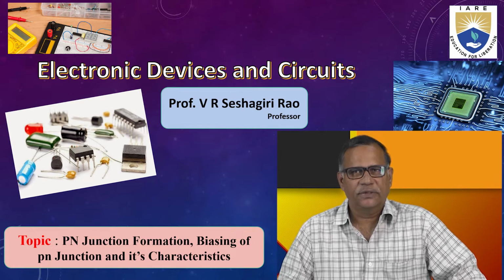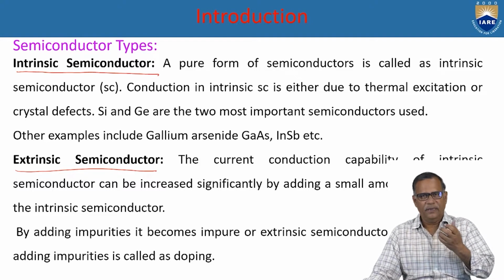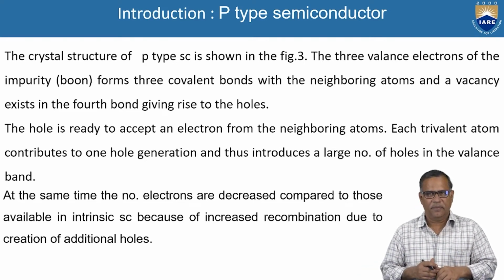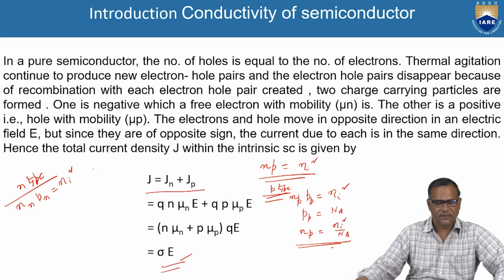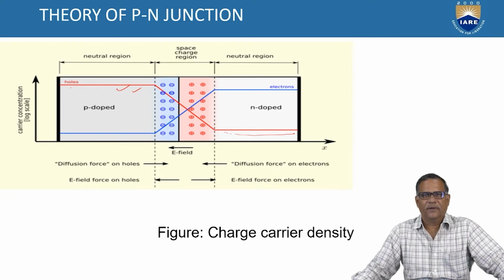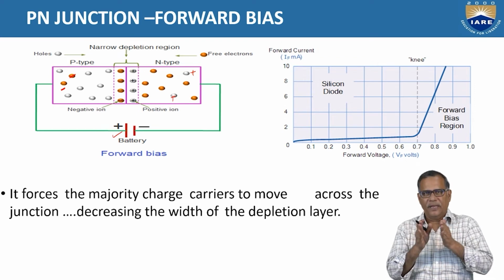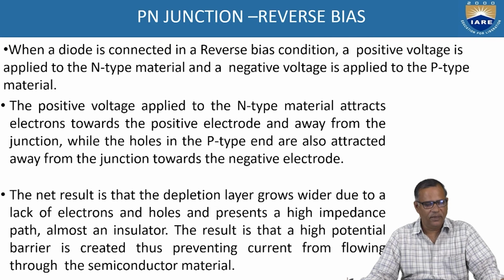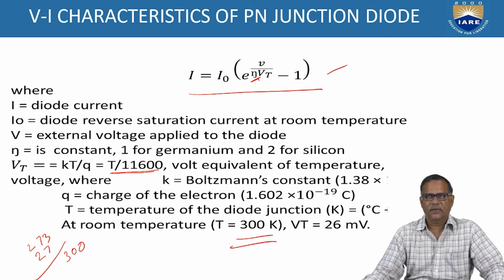PN Junction Formation, Biasing of pn Junction and it’s Characteristics by Prof. VR Seshagiri Rao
PN Junction Formation, Biasing of pn Junction and it’s Characteristics by Prof. VR Seshagiri Rao | IARE

Telangana, India.